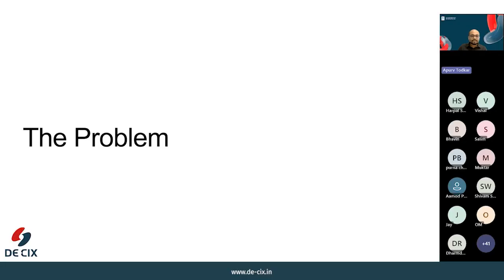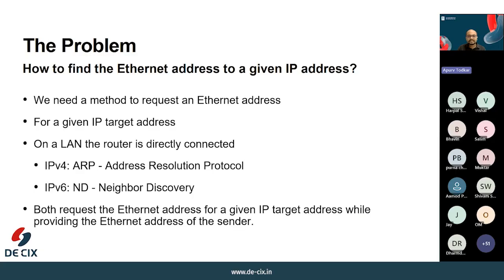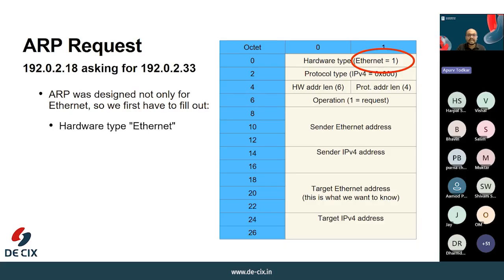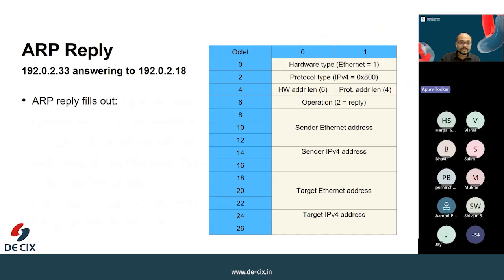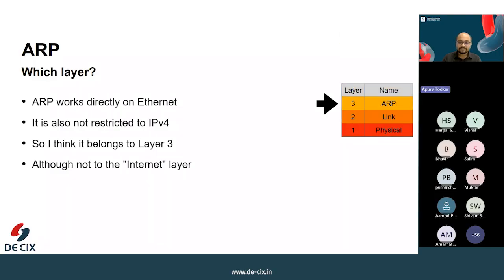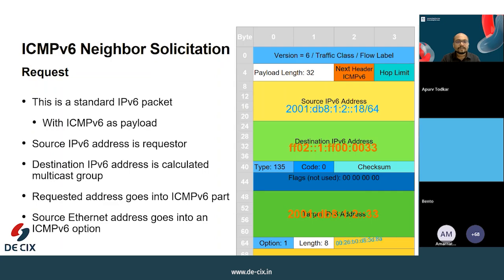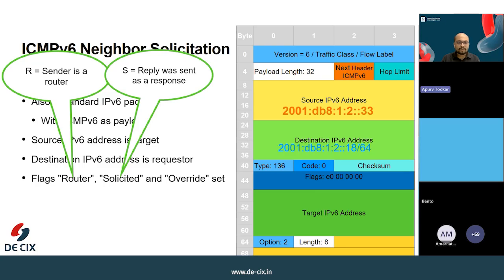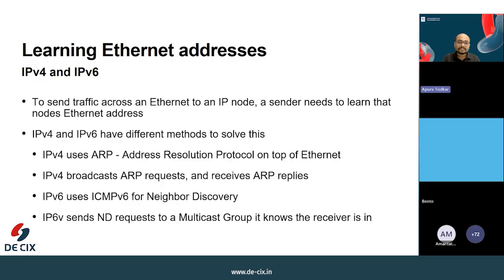𝐈𝐏𝐕4 𝐀𝐑𝐏 𝐚𝐧𝐝 𝐈𝐏𝐯6 𝐍𝐞𝐢𝐠𝐡𝐛𝐨𝐫 𝐃𝐢𝐬𝐜𝐨𝐯𝐞𝐫𝐲.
In this video, we explore the fundamentals of 𝐈𝐏𝐕4 𝐀𝐑𝐏 𝐚𝐧𝐝 𝐈𝐏𝐯6 𝐍𝐞𝐢𝐠𝐡𝐛𝐨𝐫 𝐃𝐢𝐬𝐜𝐨𝐯𝐞𝐫𝐲 and how these protocols help devices communicate within a network. While both serve the purpose of identifying and locating devices on a local network, they operate differently and reflect the evolution from IPv4 to IPv6 networking.

Discover how ARP (Address Resolution Protocol) maps IP addresses to MAC addresses in IPv4 environments, and how IPv6 replaces ARP with the more advanced Neighbor Discovery Protocol (NDP). Learn how NDP enhances efficiency through features such as neighbor discovery, router discovery, and address auto-configuration.

We also discuss why understanding these protocols is essential for modern network management, troubleshooting, and IPv6 adoption. As networks continue transitioning toward IPv6, having a strong grasp of ARP and Neighbor Discovery helps network professionals build more scalable, efficient, and future-ready infrastructures.